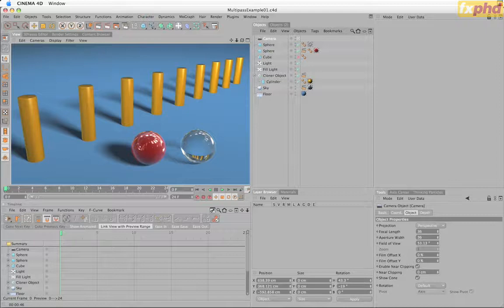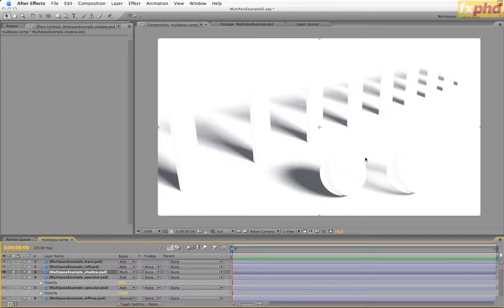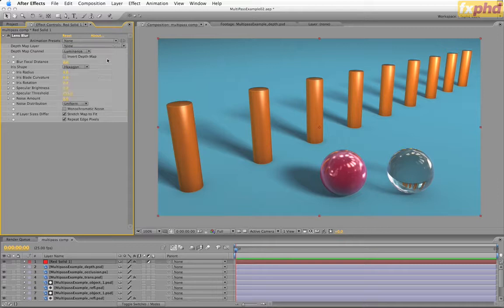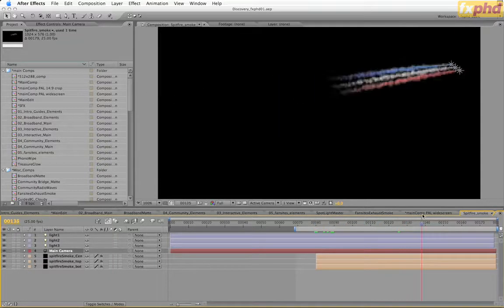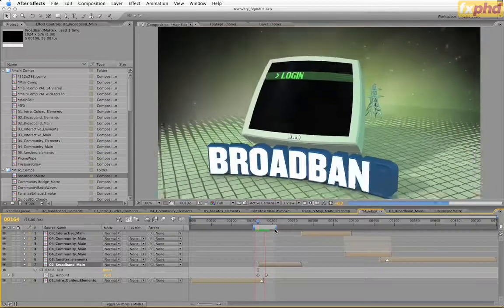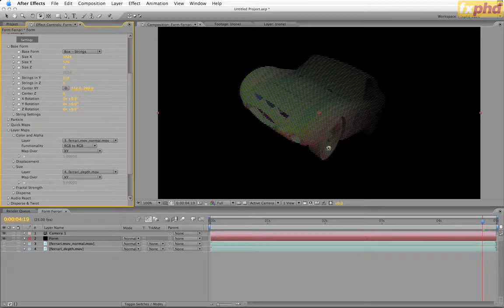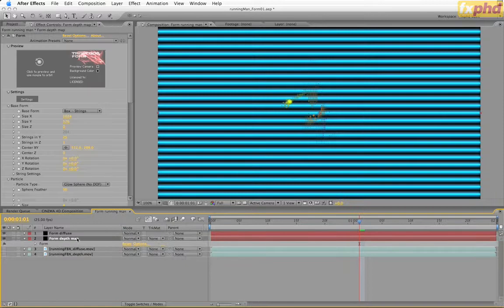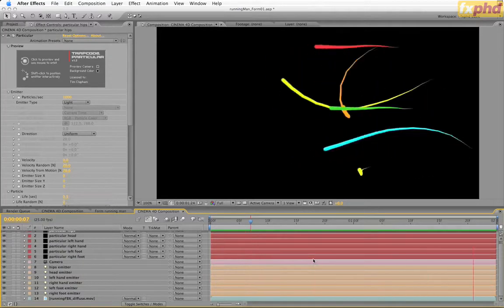afx - after effects уроки по афтер эффекту, обучение 05